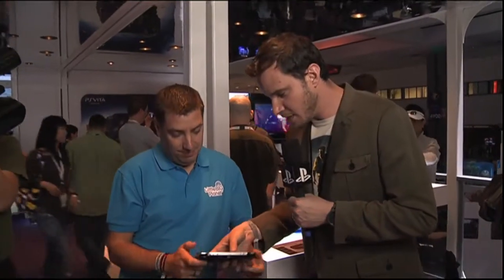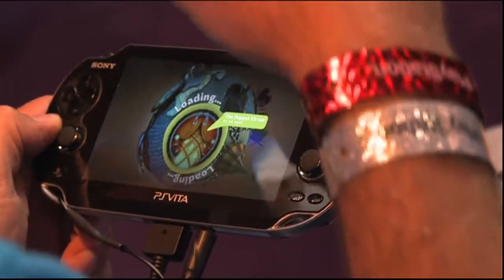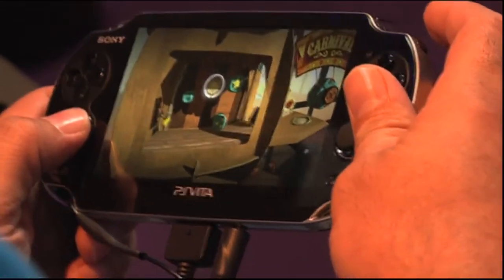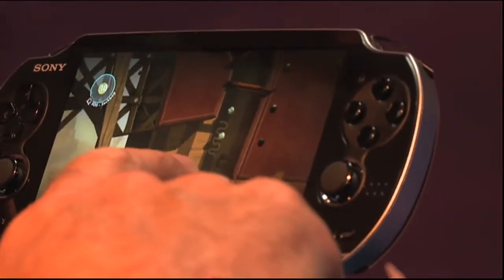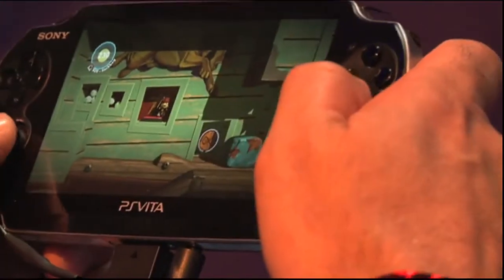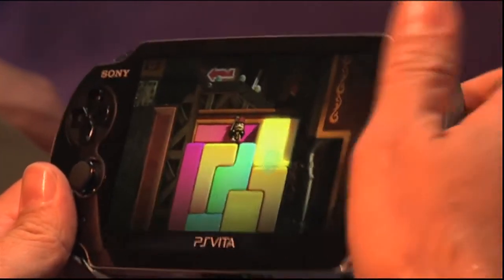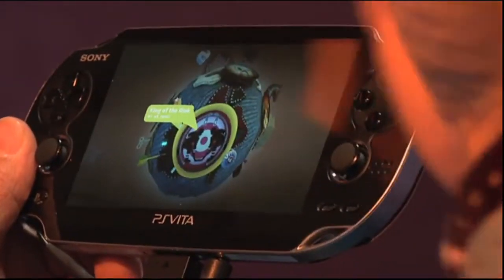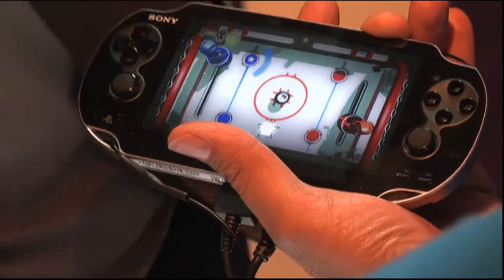E3 2011 Rewind PS Vita LittleBigPlanet Live Stream Interview